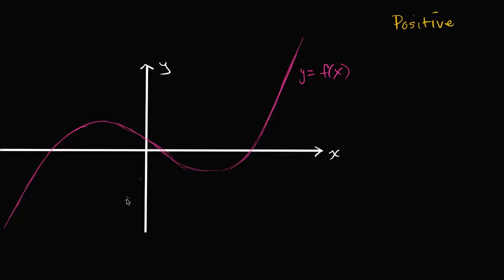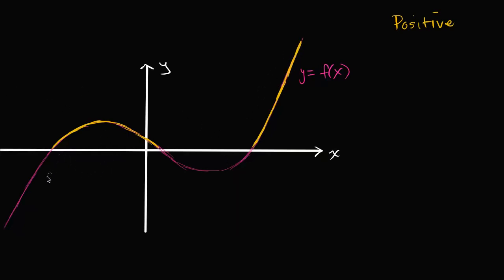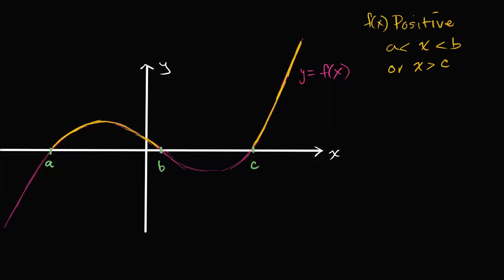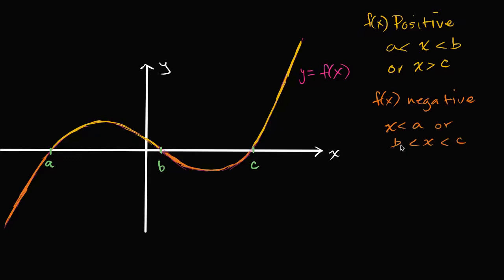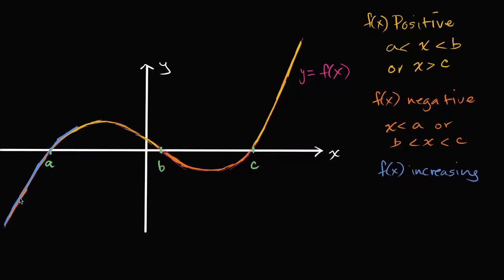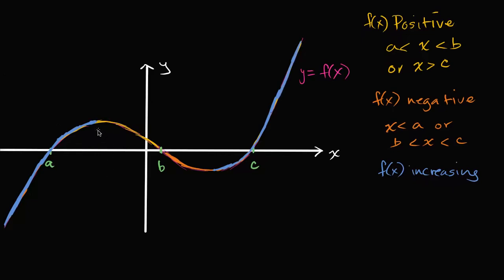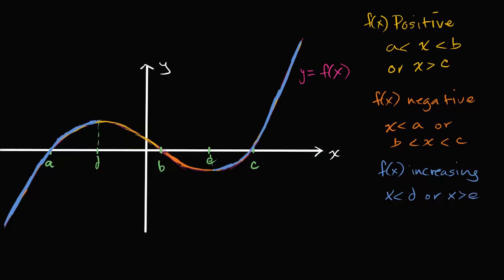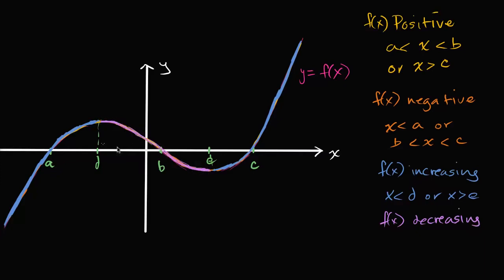Math Algebra 1 - Increasing, decreasing, positive or negative intervals